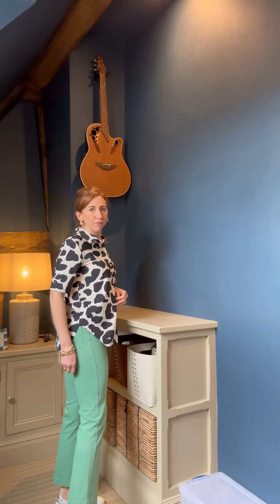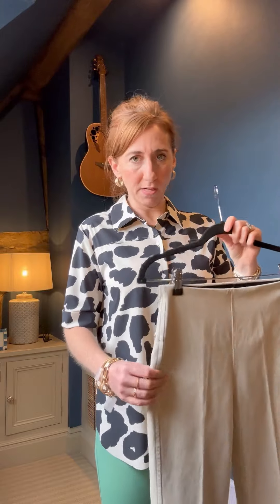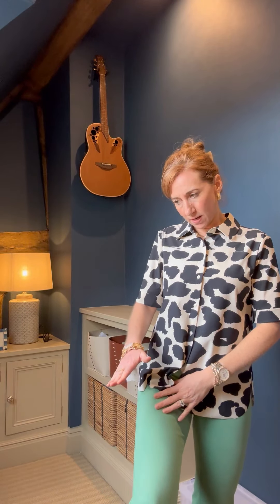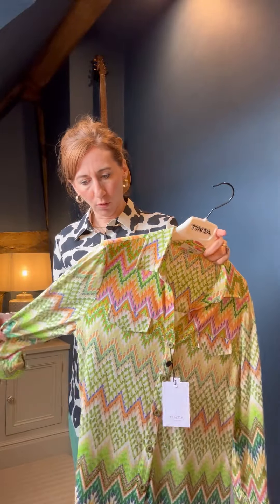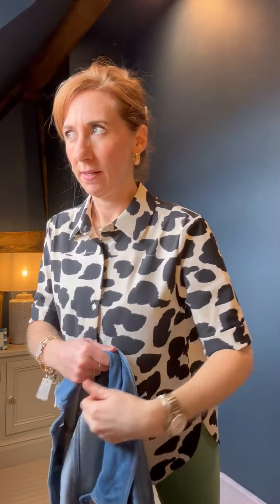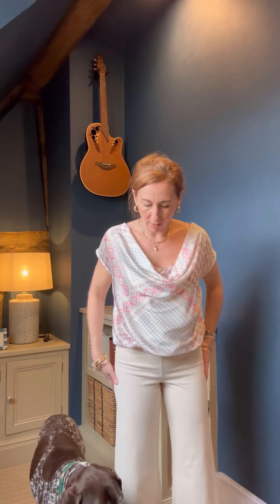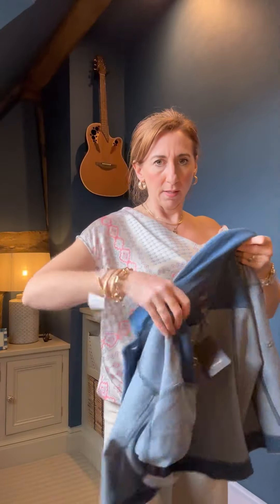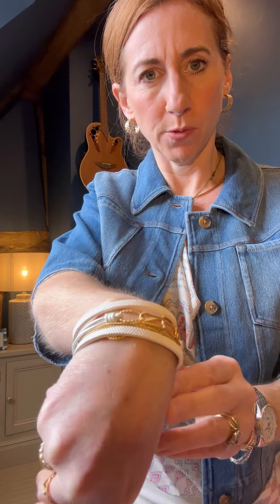LYSSE 👖 | CRISTAL BOUTIQUE | MARCH 24